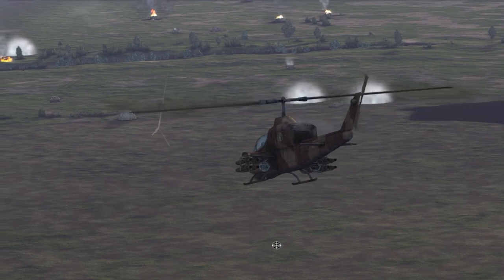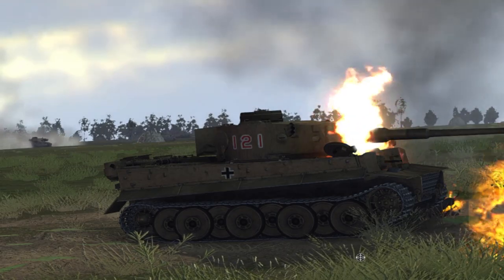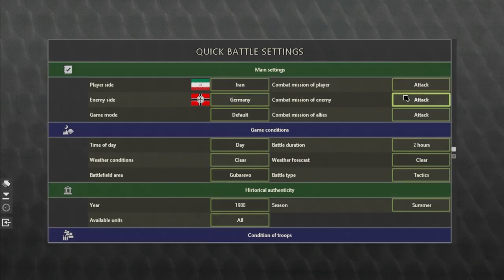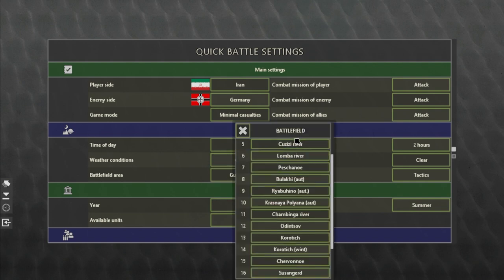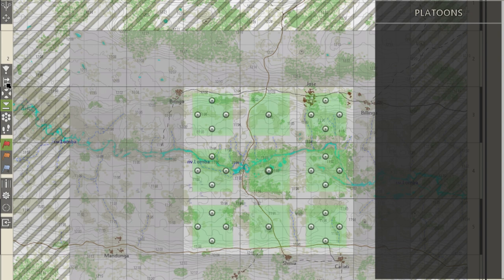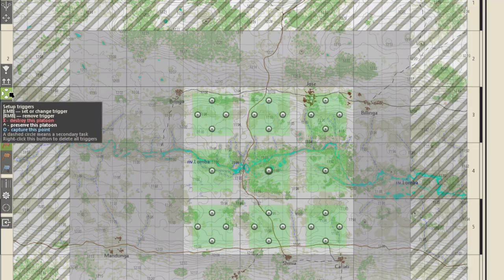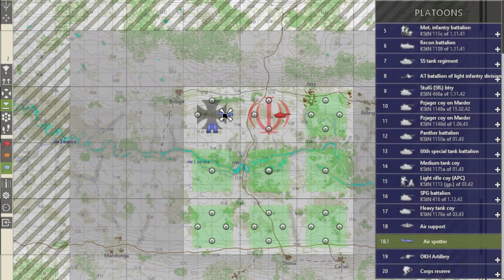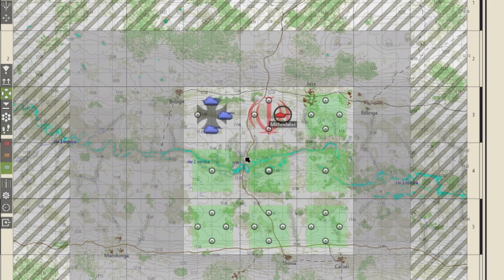Battle Editor Tutorial Successful Strategy Games All Have this Mode (Check Pinned Comment)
Battle Editor Tutorial Successful Strategy Games All Have this Mode

00:00 Start
02:00 Tutorial Start
05:08 Unit Breakdown
07:03 Artillery Tutorial